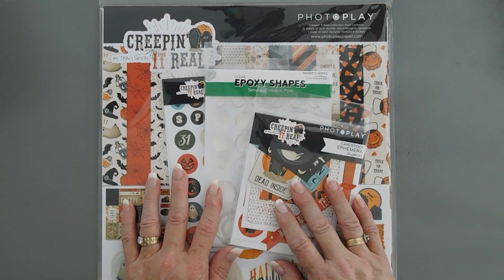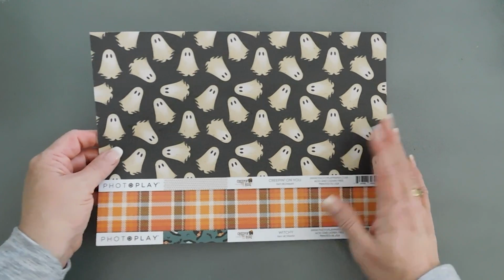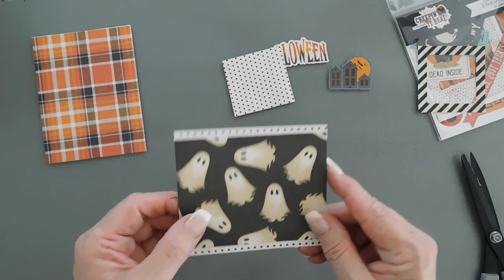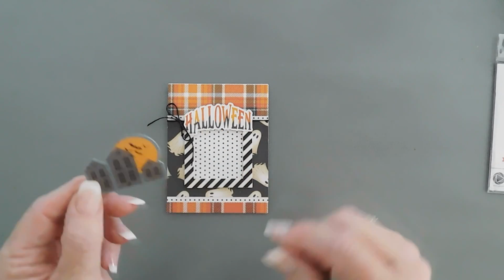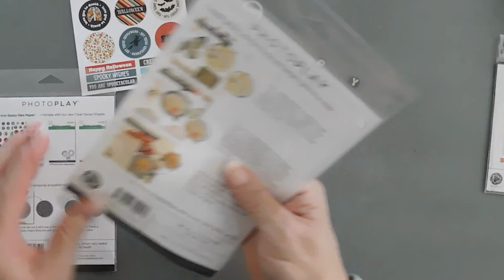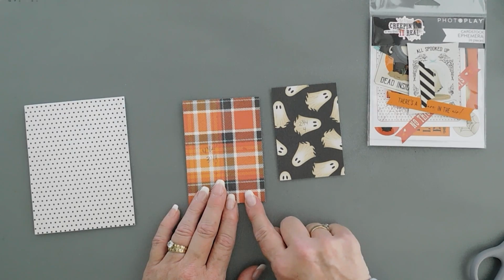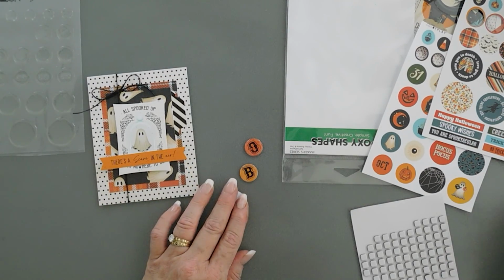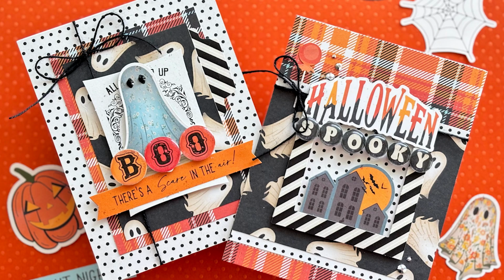Two Halloween Cards | Patterned Paper Play | Photoplay Creepin' It Real Collection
Two Halloween cards with Photoplay Paper Creepin' It Real Collection Suite.  Patterned papers, Stickers, Ephemera and Epoxy Shapes!

• **PhotoPlay - Creepin' It Real Collection - 12 x 12 Collection Pack

• Adhesives Bundle - Tape Runner, Refill Strips, Small & Medium White Foam Squares